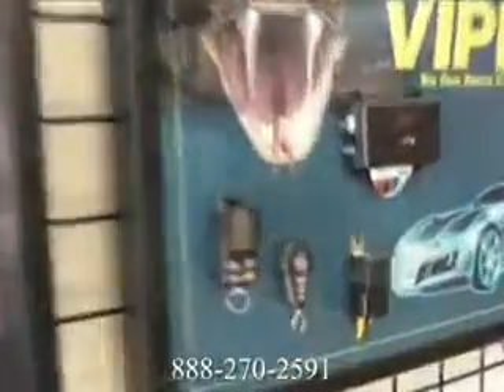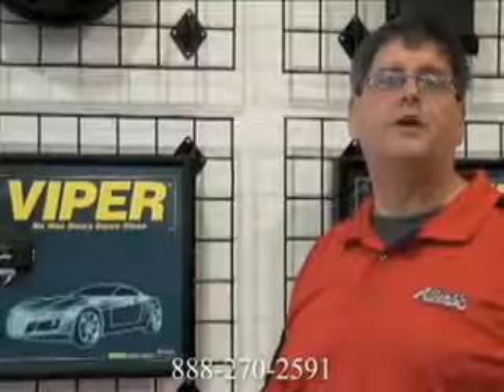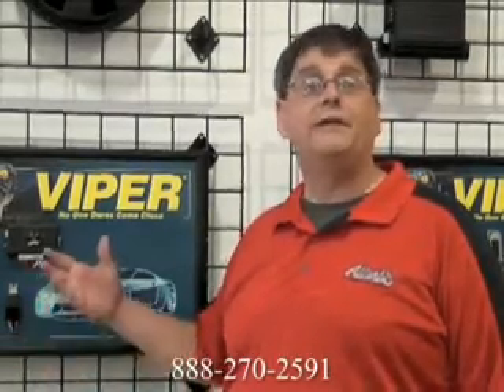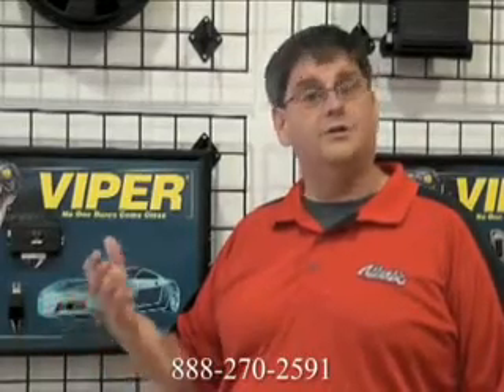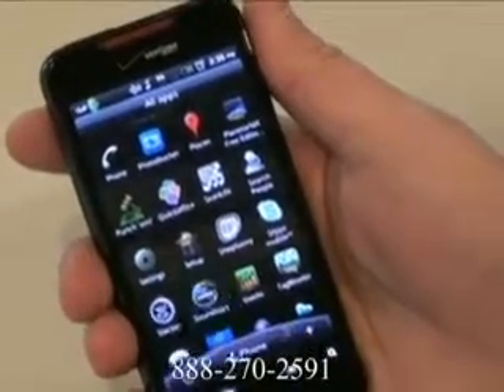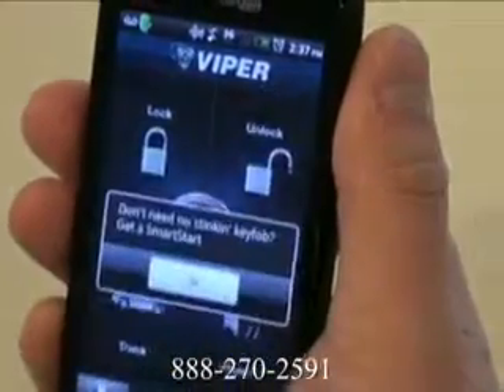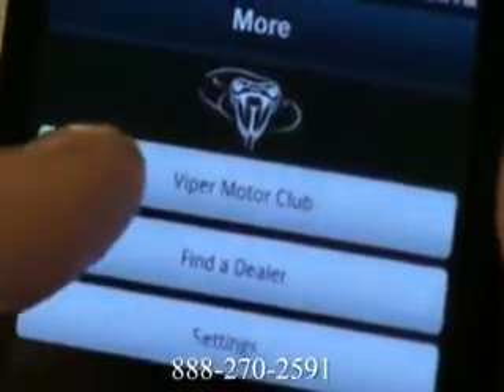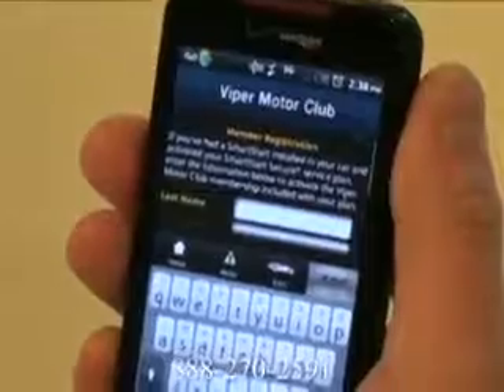Car security car alarm smart start Virginia Beach Chesapeake VA - Atlantic Auto Sports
Atlantic Auto Sports is your trusted source for car security, car alarms, remote start, smart start and keyless entry in the vicinity of Virginia Beach VA and Chesapeake VA. We bring security and convenience to your car, truck or vehicle at Atlantic AutoSports & Accessories, providing the best products, expertise and professional installation forcar alarm, remote start, keyless entry and smart start systems. We're conveniently located to serve both Chesapeake VA and Virginia Beach VA and have a variety of car security solutions available. As part of the Hall Automotive family, Atlantic Auto Sports is here to serve you. Visit us today at 3232 Virginia Beach Blvd, Virginia Beach, VA 23452, or give us a call at for all of your automotive needs.